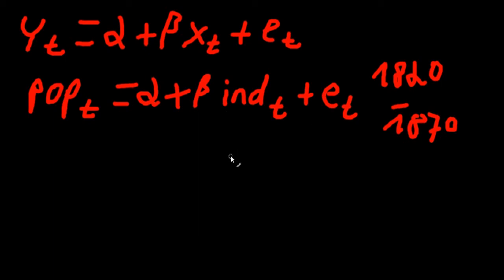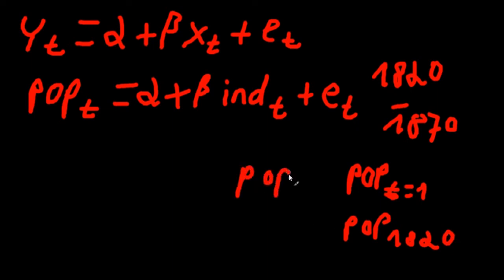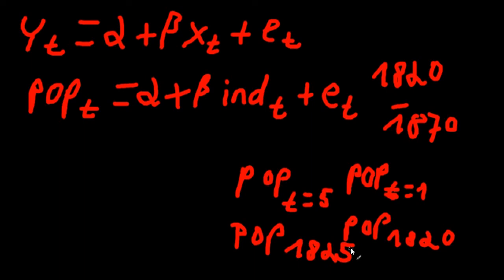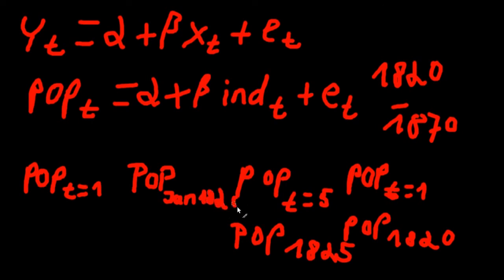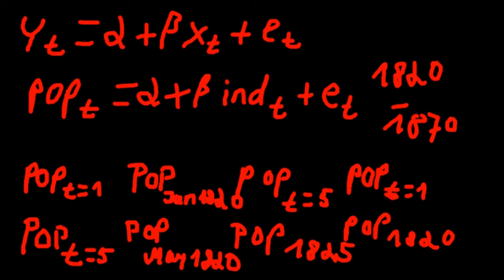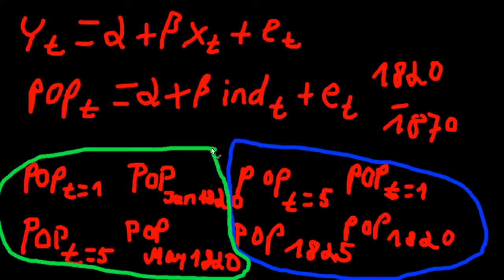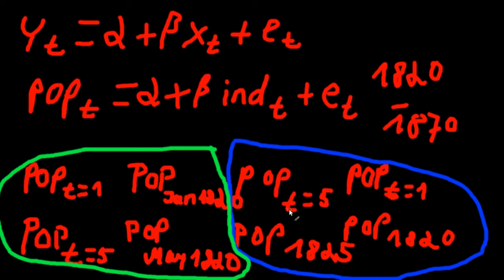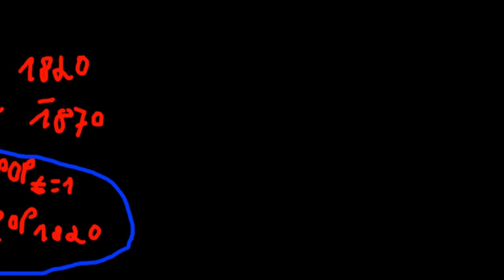Principles of Cliometrics (Episode 38) - Introduction to Time Series Data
Now it is time to look at another type of data: time-series data